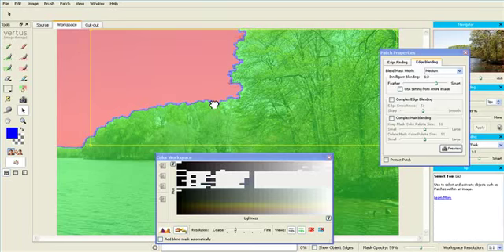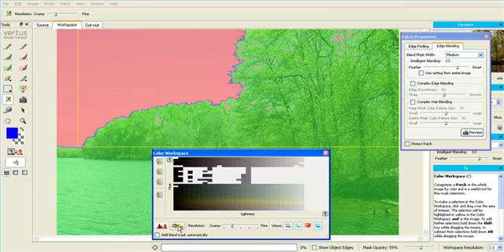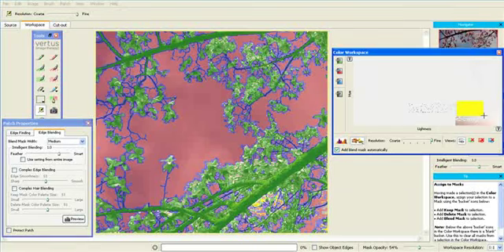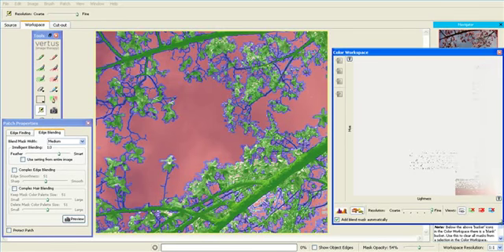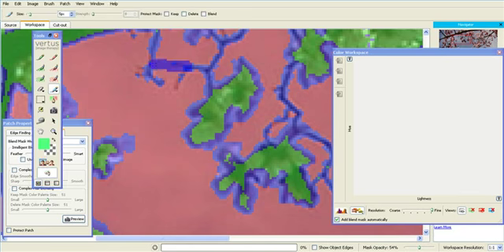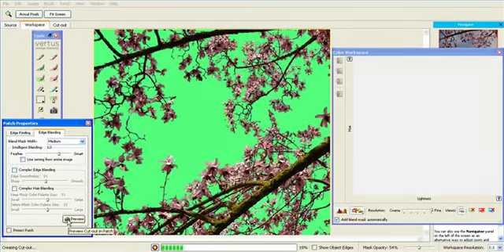Fluid Mask 3 - Trees & Lattices #1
Two examples in one tutorial. First - the background is lighter than the foreground and the second - the foreground is both lighter and darker than the background.